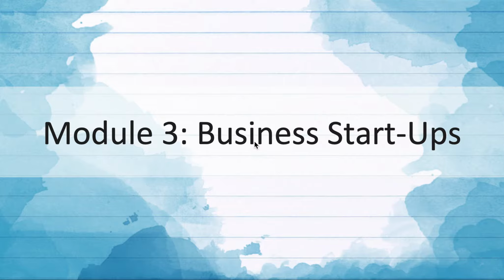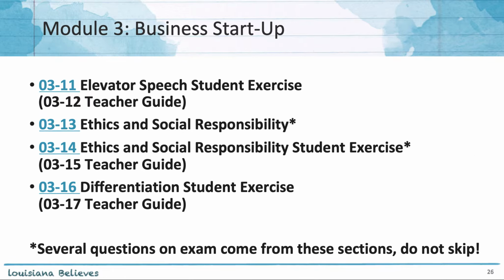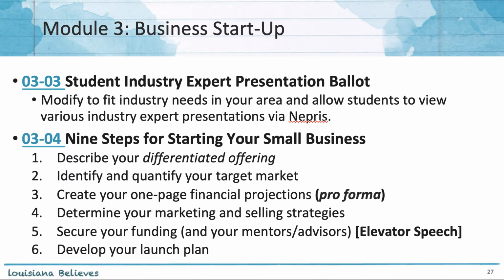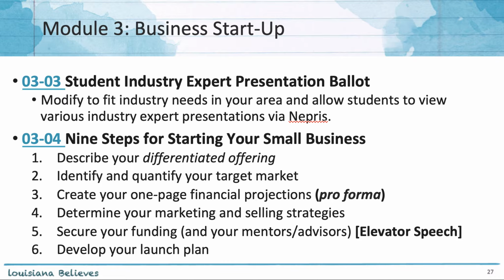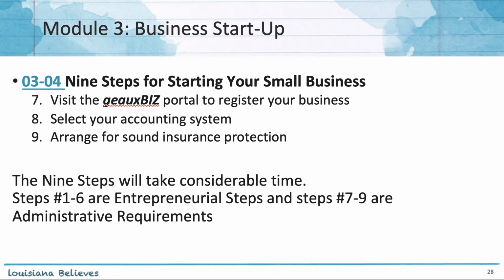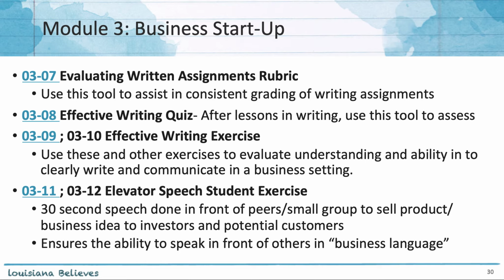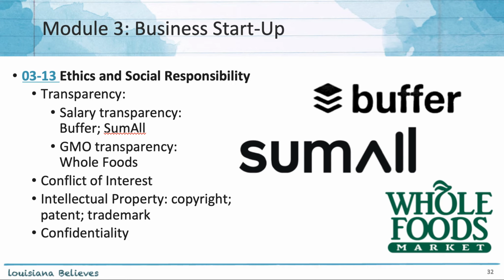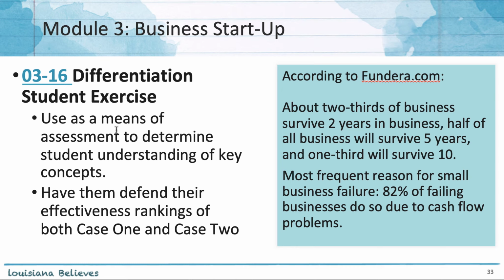Module 3 Business Start Ups